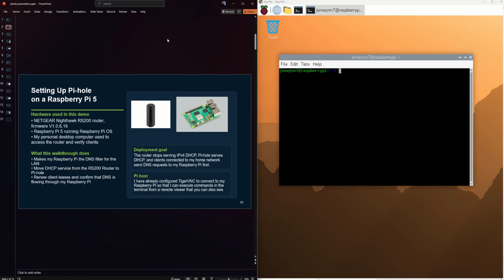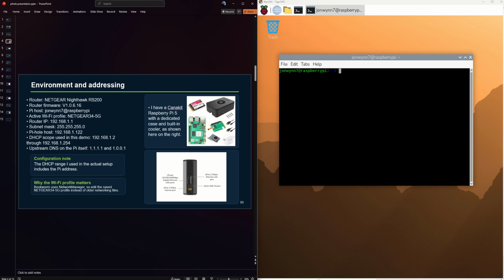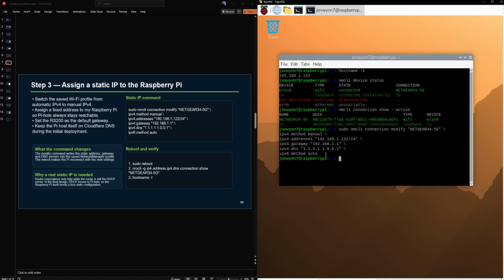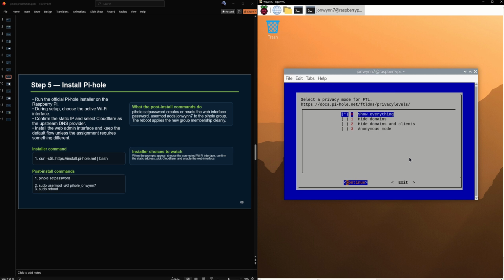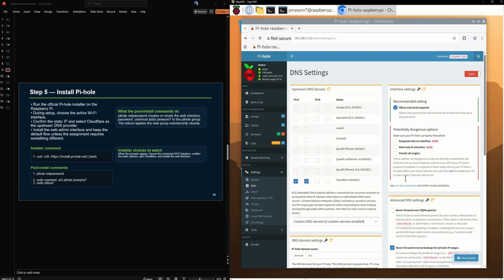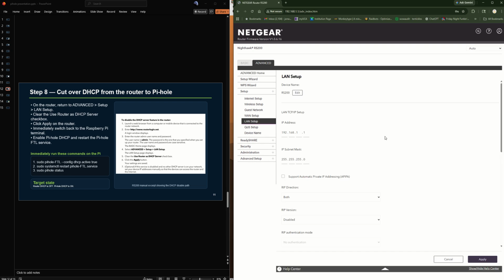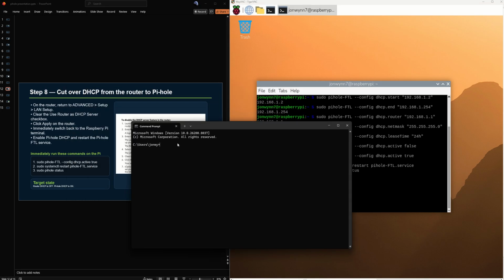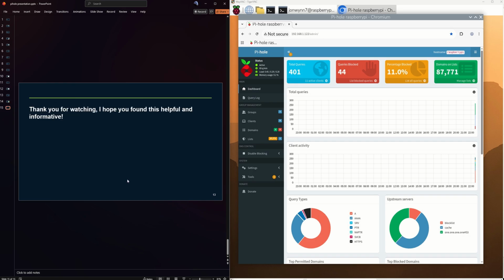CSCI 4315 Presentation How to set up Pi-Hole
My name is Jonathan Wynn, and in this video, I go over a tutorial on how to set up Pi-Hole to act as a DNS Sinkhole to function as a Network-Wide Ad Blocker. This is for CSCI 4315 Information Security at University of Central Arkansas.